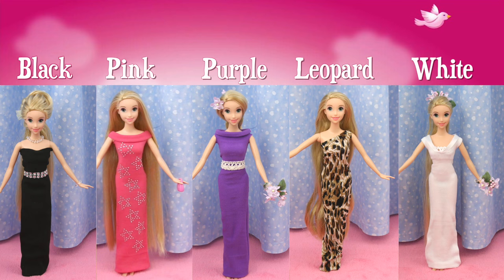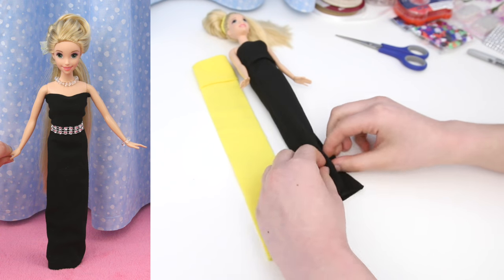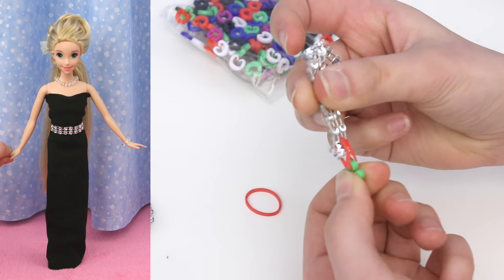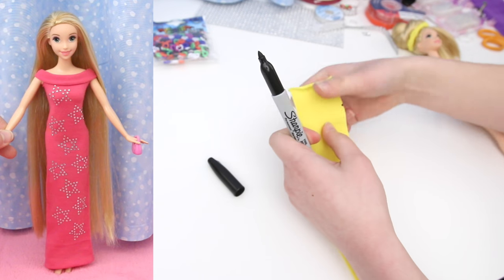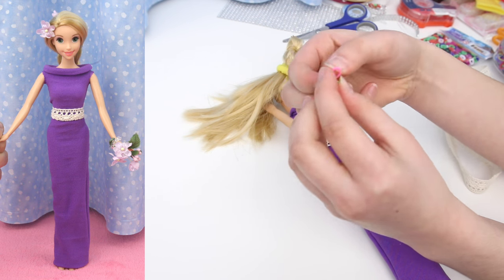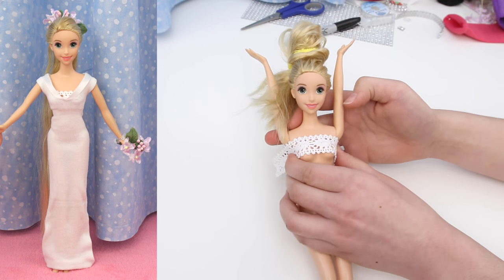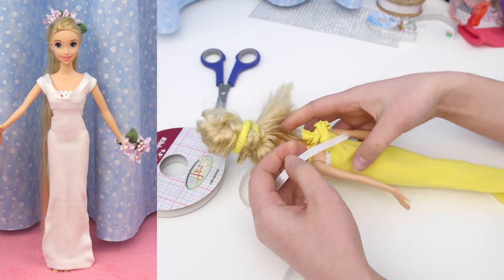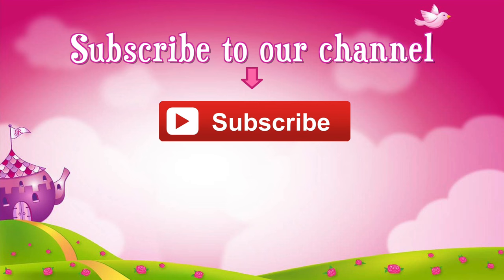How to make dresses from Rapunzel's Fashion Show Part 1 - Super Easy! No Sew! No Glue!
Guppy shows you how to make 5 gorgeous No Sew Super Easy dresses for your dolls! We designed these dresses so that ANYONE could make these dresses! Especially children! These dresses are from Rapunzel's Fashion Show Part 1

All the supplies to make the dress were bought at the dollar store

Rapunzel was bought for 99 cents from the thrift shop.

Dresses in this video:
-Black Sophistication. Formal occasions at the White House, Buckingham Palace or red carpet
-Pink Sweetness. Prom dress and Sweet Sixteen dress
-Purple Passion. Rapunzel's favourite colour
-Call of the Wild. Leopard print full length dress
-White Elegance. Inspired by Pippa Middleton bridesmaid's dress from the Royal Wedding of her sister Kate Middleton to Prince William

Rapunzel gets de-tangled and a new dress!

Original music composed and produced by J.H.
Sunbeam Waltz